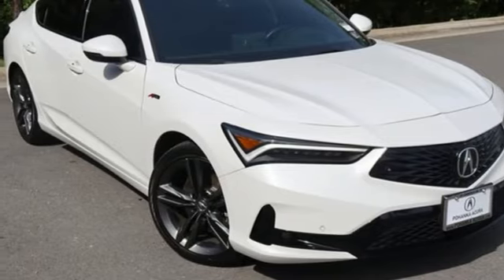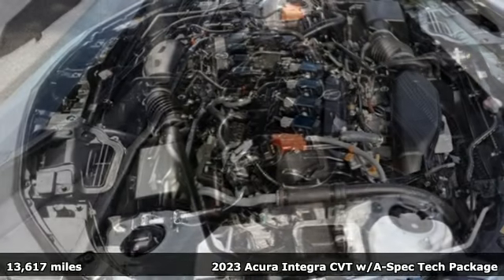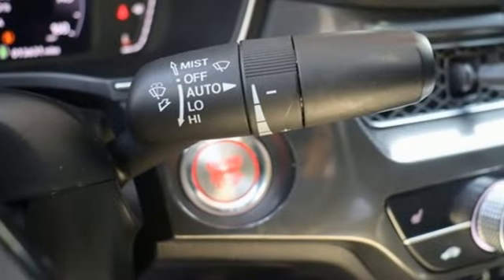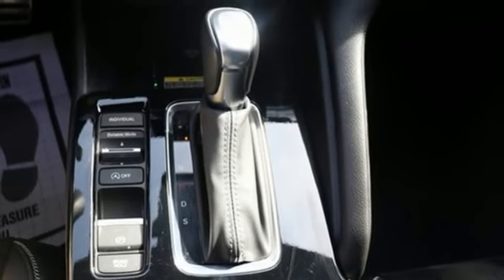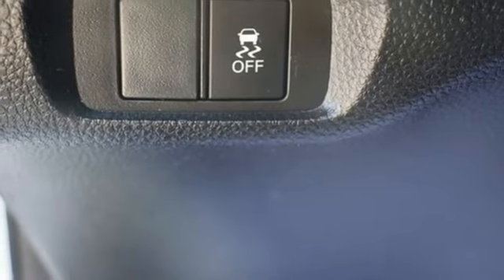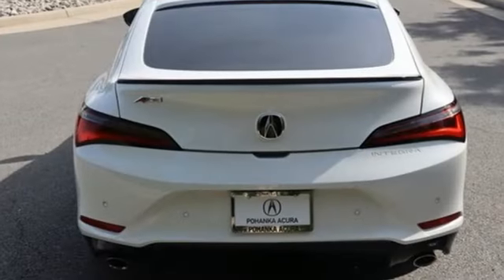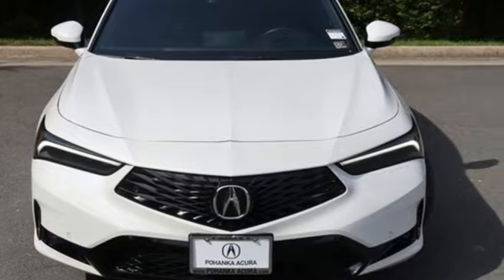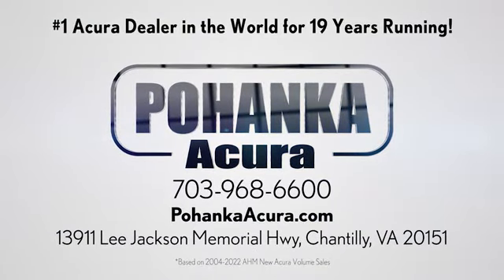Used 2023 Acura Integra Falls Church VA Acura Washington-DC, DC APA003033A - SOLD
Year: 2023
Make: Acura
Model: Integra
Trim: A-Spec Tech Package
Engine: 1.5L I4 DOHC 16V
Transmission: CVT
Color: White
Interior: Ebony
Mileage: 13617
Stock #: APA003033A
VIN: 19UDE4H67PA005396
CARFAX One-Owner. Clean CARFAX. Platinum White Pearl 2023 Acura Integra A-Spec Tech Package FWD CVT 1.5L I4 DOHC 16VbrbrRecent Arrival! 29/36 City/Highway MPGbrbrbrWe make every effort to provide accurate information but please verify options and price with management before purchasing. All vehicles are subject to prior sale. All financing is subject to approved credit. Dealer installed options are additional. Stock photo colors, options and trim levels may vary. Not responsible for typographical errors. Published prices subject to change without notice to correct errors and omissions or in the event of inventory fluctuations. Vehicle offers/prices & internet price quotes valid for 48 hours from initial posting date, subject to change by dealer/manufacturer without notice. Vehicles may be in transit to dealer. Vehicle photos may not match exact vehicle. Please call to confirm availability status. All prices exclude taxes, title, license, and dealer processing fee of $899.00. Government 5-Star Safety Ratings are part of the National Highway Traffic Safety Administrationa€TMs (NHTSAa€TMs) New Car Assessment Program. For additional information on the 5-Star Safety Ratings program, please Based on model year EPA mileage ratings. Use for comparison purposes only. Your mileage will vary depending on driving conditions, how you drive and maintain your vehicle, battery pack age/condition, and other factors. Worlda€TMs Largest Acura Dealer based on 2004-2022 AHM New Acura Volume Sales."

Address:
13911 Lee Jackson Highway